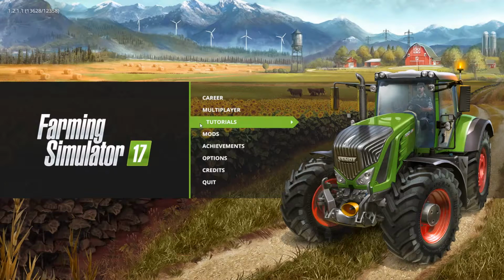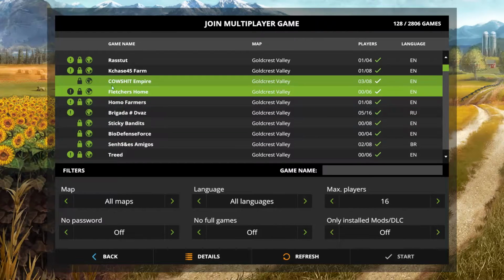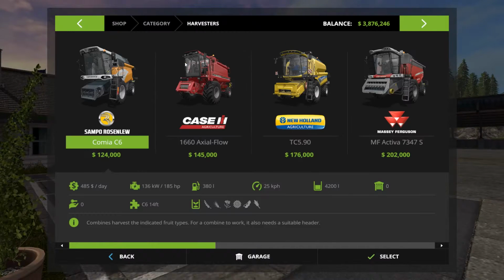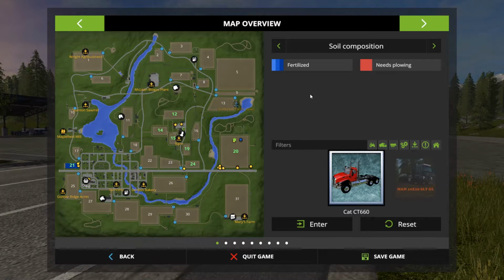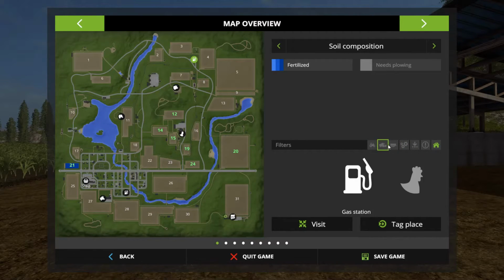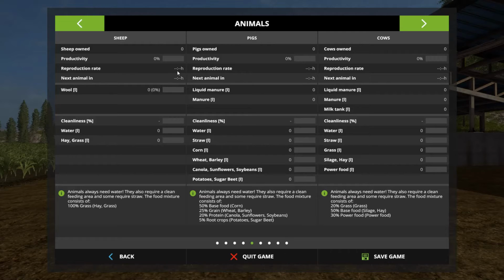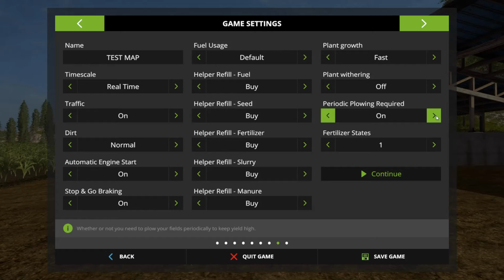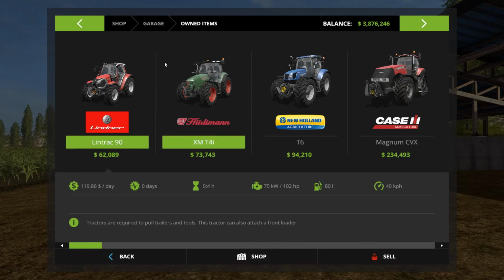Farming Simulator 17 - Tutorials #3 "Master The Menu" screen navigation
Come join me as I teach you the art of mastering the menu screens in Farming Simulator 17. This is a tutorial for new players and could be useful to the veteran player, that's just new to the new title and the few changes they have made in this release. This is my third tutorial in a series I have lined up to familiarize and educate the new player giving them a full understanding of the game. I hope you enjoy this series and look forward to bringing you more informative videos in the future.